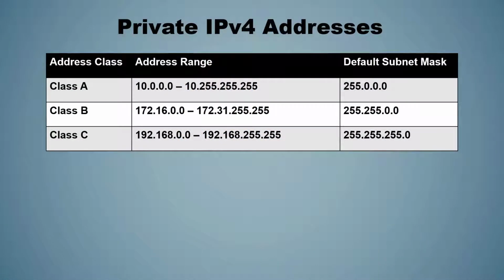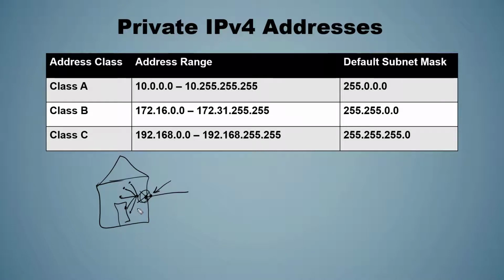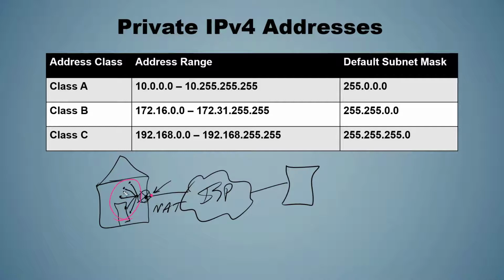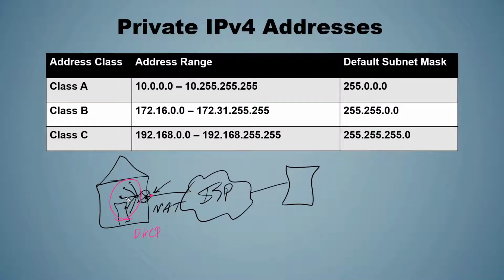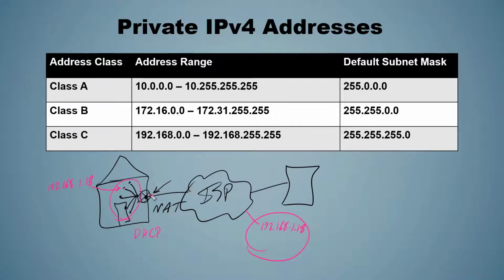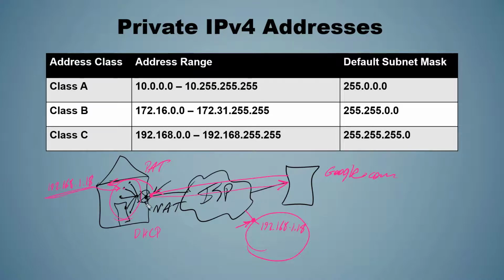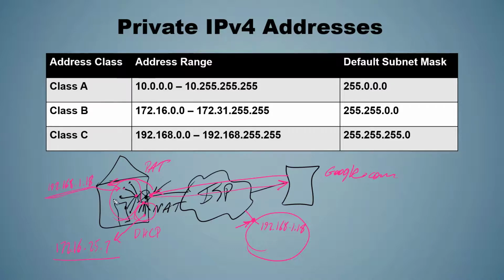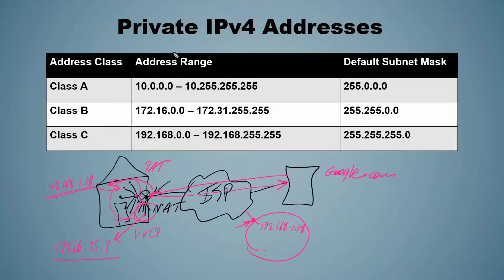Differences Between Private and Public IP Address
Private vs Public IP Address (IP version 4 - IPv4)

In this video, we will go over the differences between the Private IP address and Public IP Address:

00:00:00 = Intro
00:00:17 = Private IP vs Public IP Addresses
00:08:13 = Private IP Address Ranges
00:10:59 = To See the Private IP address
00:11:22 = To See the Public IP address
00:11:47 = Outro